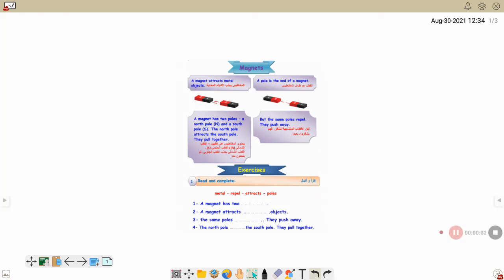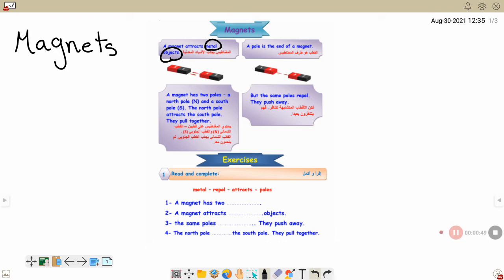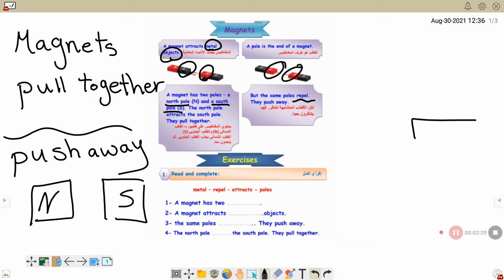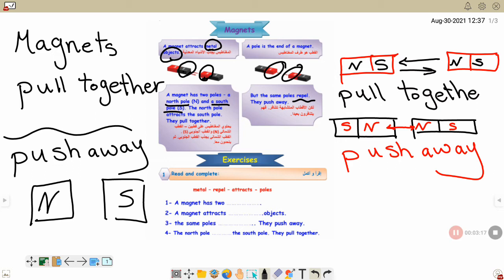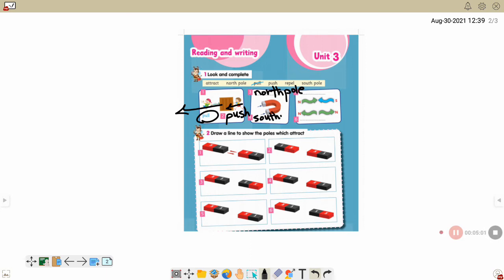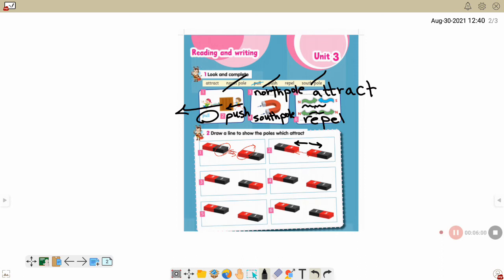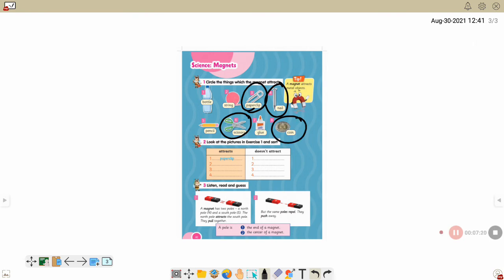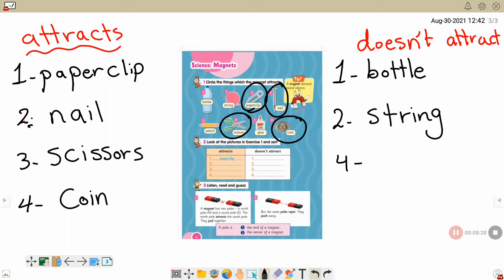Unit 3 Magnets لغه انجليزيه للصف الثالث الابتدائي أ.امنيه